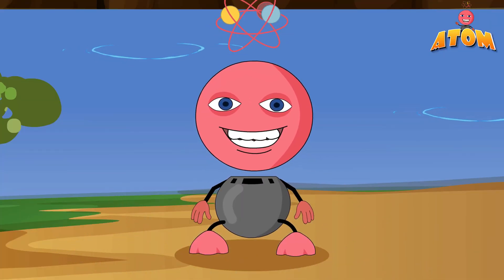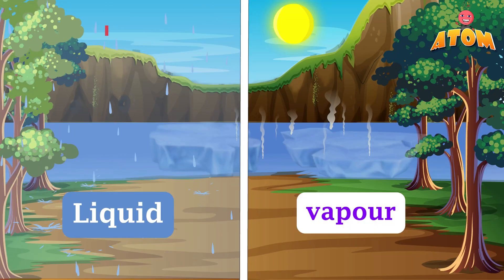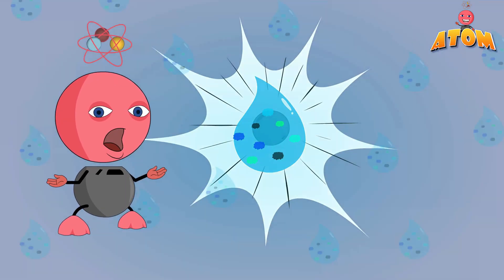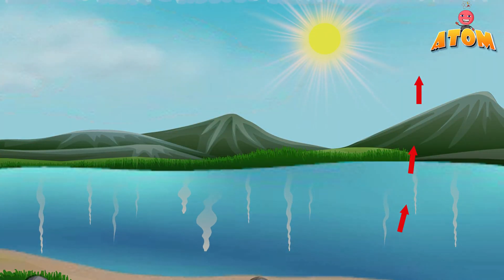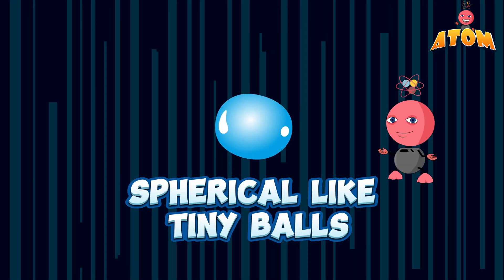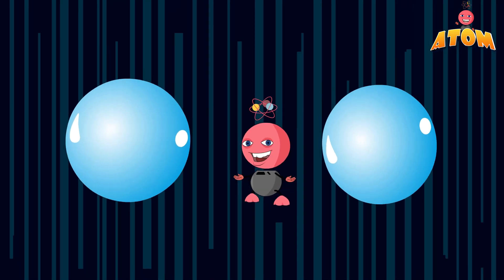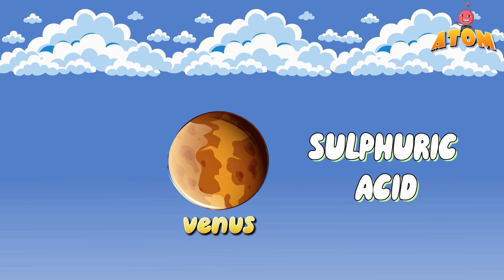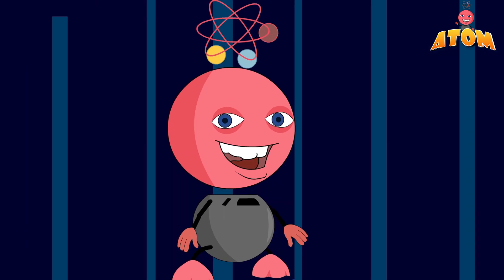The Raindrop A 2D Animated Journey Through The Water Cycle ! Educational Cartoons For Kids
Follow the incredible journey of a single Raindrop as it moves through the water cycle! 🌧️💧
This beautiful 2D animation explores how raindrops are formed, fall to Earth, and return to the sky. Perfect for kids, students, and anyone curious about the fascinating process of precipitation and weather.

🎥 Highlights:

Discover how evaporation, condensation, and precipitation work.
Learn fun facts about raindrops, clouds, and weather patterns.
See how the water cycle connects rivers, oceans, and the environment.

00:00 Introduction
00:45 The Raindrop a 2d animated journey through the water cycle💦
01:01 educational cartoons for kids
02:05 Clouds & Condensation ☁️
03:14 Precipitation Time! 🌧️
03:34 Collection & The Cycle Repeats 🔄

Join Randy the Raindrop on an exciting animated journey through the water cycle! 🌎💧 This fun and educational cartoon helps kids understand how water moves through evaporation, condensation, precipitation, and collection. Perfect for young learners, parents, and teachers!

🎥 A fun & engaging way to learn science! Perfect for classrooms, homeschooling, and curious young minds!